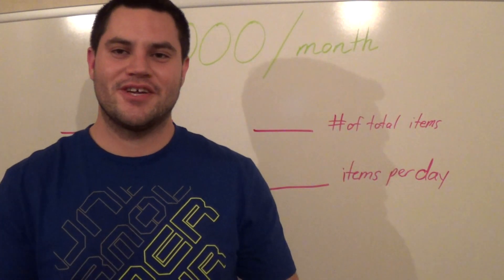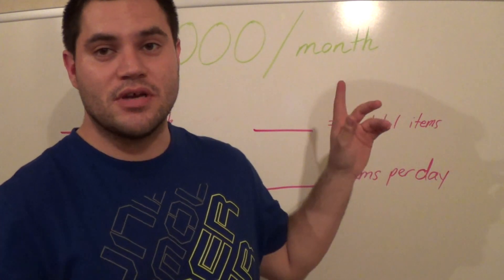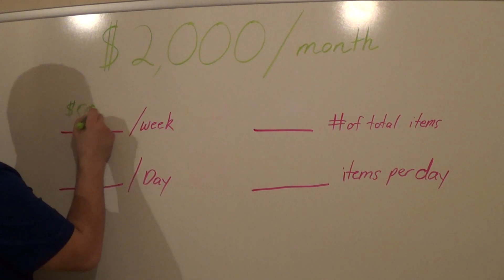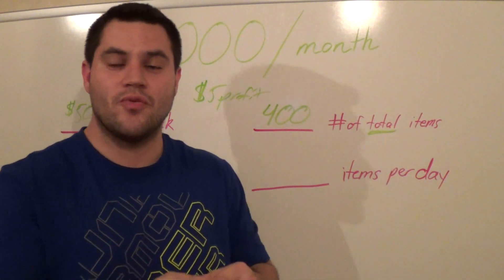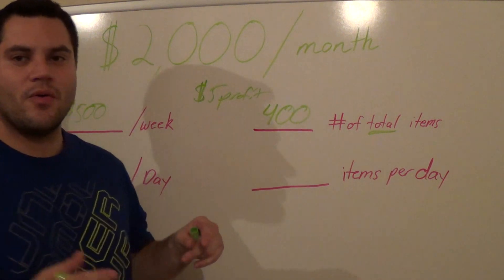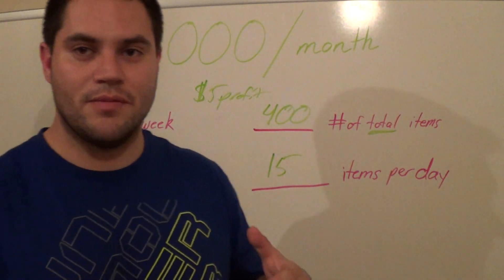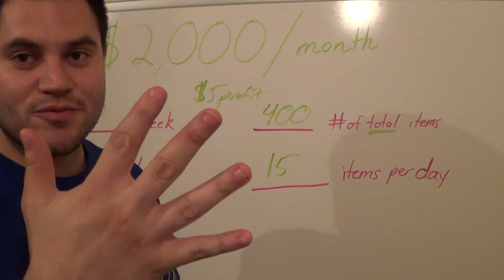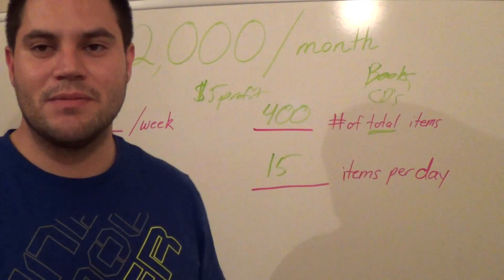How To Make $2,000 A Month or $500 A Week - Make Money Easier By Making The Numbers More Manageable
Making $2,000 a month is not impossible. I have said this many times, but people still like to see the numbers, so here they are. If you want to make $2,000 a month and your profit margin on items is $5, then you need to sell 400 items in 1 month. 400 items comes out to be only 15 items per day. That is very doable.

What you need to keep in mind is that people all over the world are making $2,000 a month online by following this very same format. In the coming weeks I will be showing you the exact way I started in order to make $2,000, and it still works today.